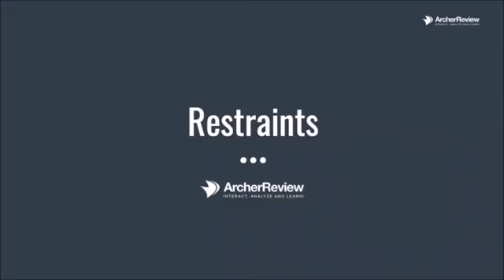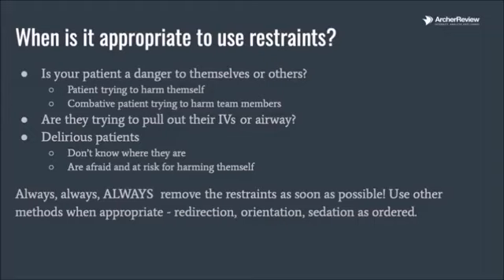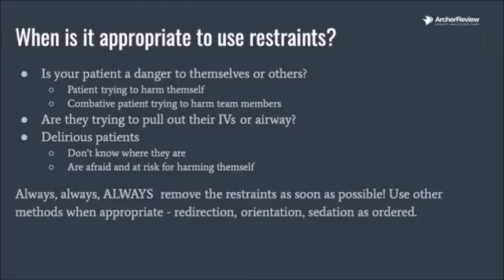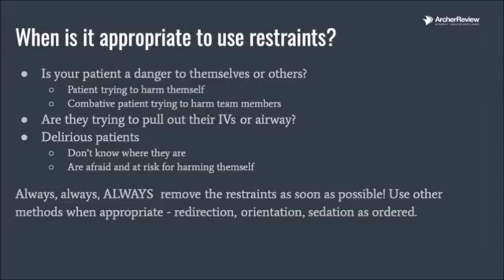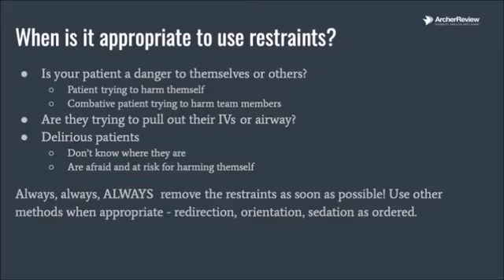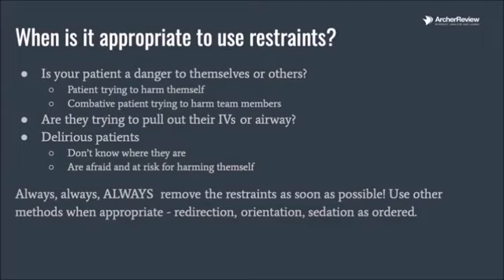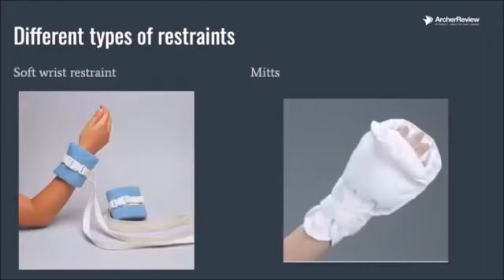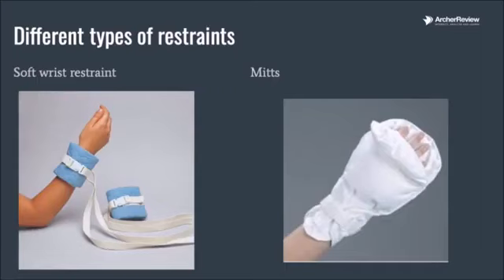Restraints in Healthcare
Introduction on use of restraints
Application of the following:
     Freedom Splint
     Mittens
     Limb restraints (Quick release foam)
     Behavioral Restraints (Velcro type)